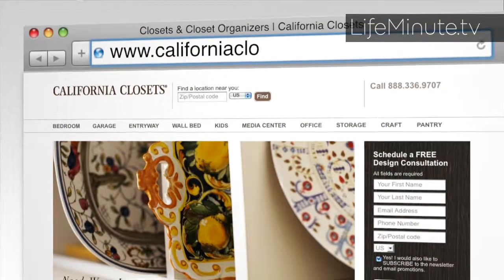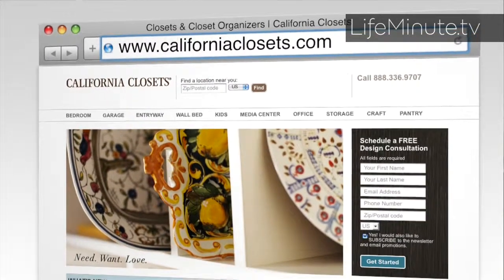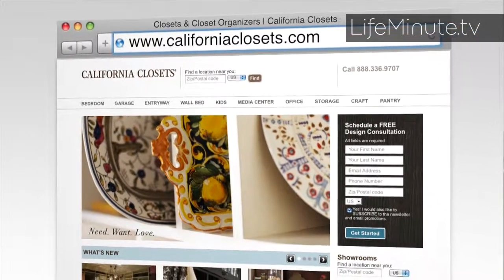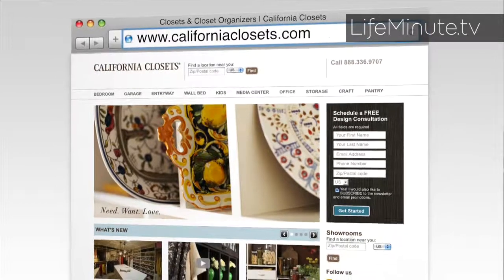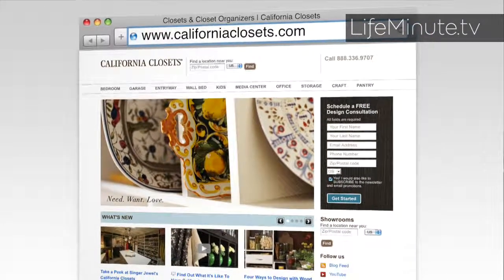Easy At-Home Remodeling Tips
Revamp your home with helpful tips from the experts at California Closets'.